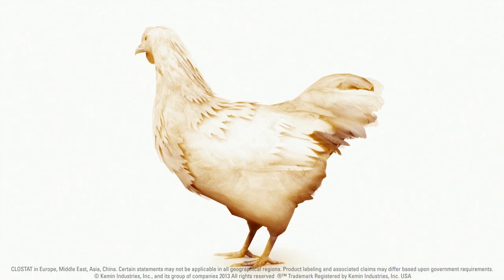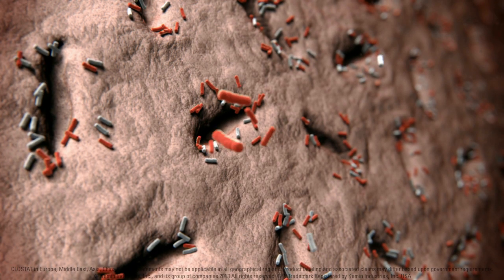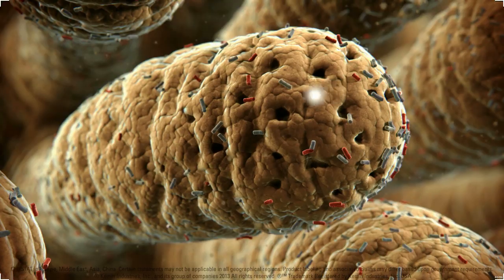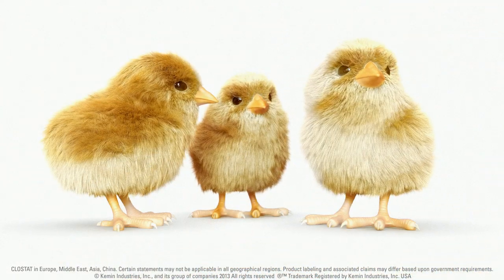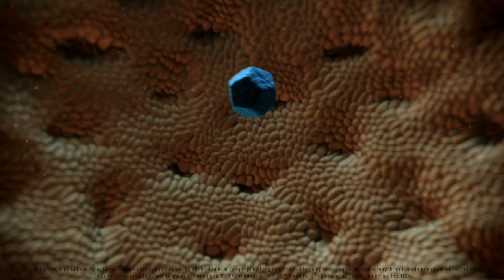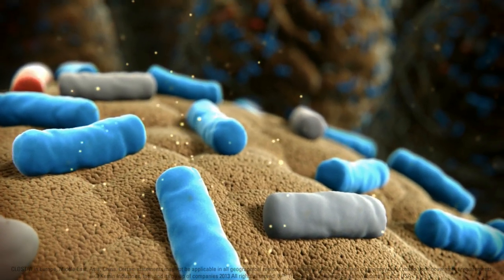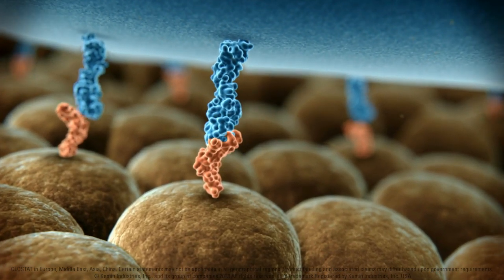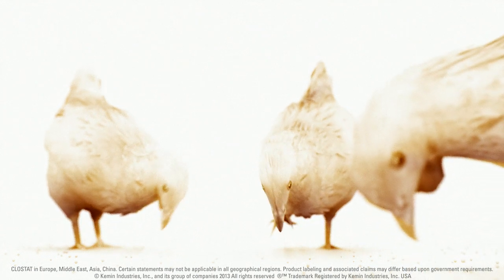CLOSTAT - Probiotics - Kemin - Cortical Studios | MoA Animation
Let's illuminate your science together. We are an award-winning visual science agency that combines 3D animation, multimedia and scientific knowledge to meet your communication needs.

Kemin AgriFoods commissioned Cortical Studios to create a MoA animation film that details the mechanism of action of CLOSTAT. CLOSTAT contains a proprietary, patented bacterial strain of Bacillus subtilis, PB6. PB6 is a unique, naturally occurring spore-forming microorganism. Kemin identified and selected the specific strain of PB6 because it secretes an active substance that helps maintain the balance of microflora in the intestinal tract of poultry and livestock.
The film was created to give an insight into the complex science of this novel probiotic to an audience of for example farmers with a rudimentary scientific basis or veterinarians.

3D Artists: Pieter van Lier, Freddy Peters and Ronald van Vemden
Voice-over Artist: Lisa Sove